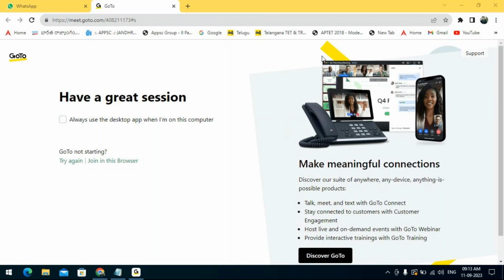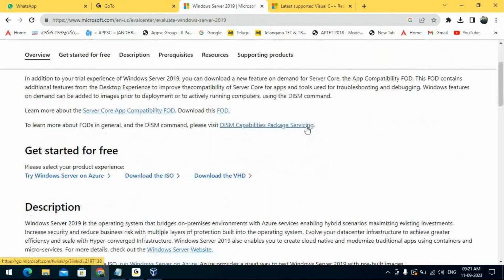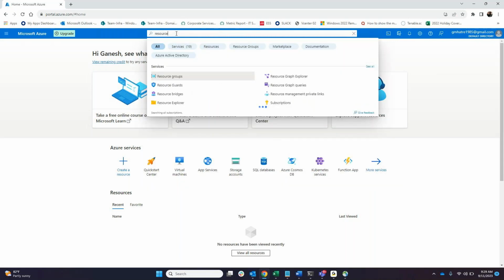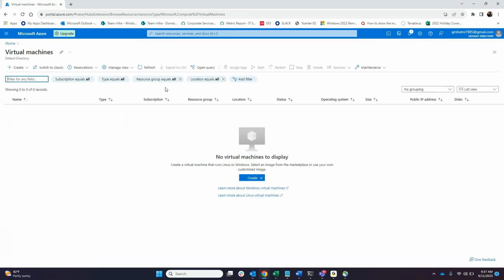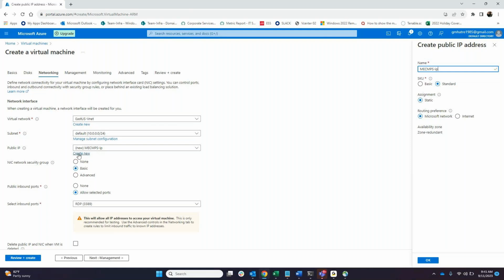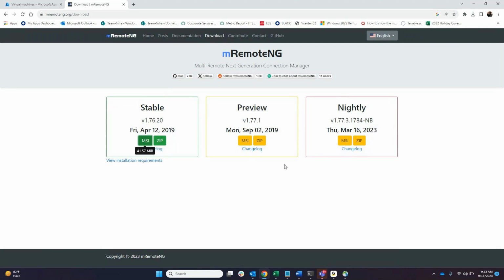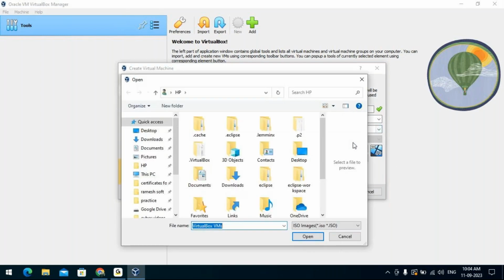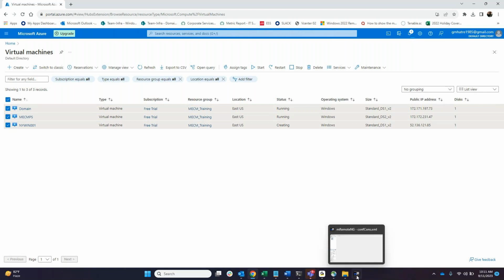SCCM MECM Lab Setup in Azure Cloud & On-Premises | Step-by-Step Tutorial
Welcome to **SCCM MECM Lab Setup in Azure Cloud and On-Premises | Microsoft SCCM, MECM & Intune Training** by SCCM And Intune Training Videos!

In this video, we explore setting up a Microsoft Configuration Manager lab in Microsoft Azure Cloud and on a local laptop. This training is designed for IT beginners, SCCM/MECM administrators, system administrators, desktop support engineers, and professionals who want to gain practical knowledge of Microsoft endpoint management.

If you want to learn SCCM, MECM, Microsoft Configuration Manager, Active Directory, SQL Server, site server configuration, and endpoint management fundamentals, this training can help you understand the lab infrastructure and its important components.

• SCCM/MECM lab setup fundamentals
• Microsoft Azure Cloud lab concepts
• On-premises lab setup on a local computer
• Virtual machine planning for a lab environment
• Active Directory Domain Services (AD DS) fundamentals
• Microsoft Configuration Manager site server concepts
• SQL Server prerequisites and configuration concepts
• Distribution Point (DP) fundamentals
• Management Point (MP) fundamentals
• Software Update Point (SUP) concepts
• Windows client management
• Microsoft Intune and endpoint management concepts

The exact installation steps and demonstrations depend on the content covered in this video.

☁️ **SCCM/MECM LAB SETUP IN AZURE**

Microsoft Azure can provide virtual machines and networking resources for building a remote lab environment. A properly planned lab helps learners understand how domain services, Configuration Manager infrastructure, and Windows client devices work together.

Before creating Azure resources, review the expected compute requirements, storage, network configuration, licensing, and estimated running costs. Stop or deallocate lab virtual machines when they are not needed to help manage expenses.

💻 **ON-PREMISES SCCM/MECM LAB SETUP**

A local laptop or workstation may also be used to build a lab, depending on its hardware capabilities and the requirements of the selected software versions.

Important considerations include RAM, CPU, storage, virtualization support, networking, and operating system compatibility.

A lab may include virtual machines for a domain controller, Configuration Manager site server, SQL Server components, and Windows client devices. The final design depends on the available resources and supported architecture.

🖥️ **IMPORTANT LAB COMPONENTS**

• Microsoft Configuration Manager / MECM
• SQL Server and database prerequisites
• Management Point (MP)
• Distribution Point (DP)
• Software Update Point (SUP)
• Windows client devices
• Microsoft Intune concepts

Understanding these components can help you learn how enterprise endpoint management infrastructure is planned and maintained.

This training is useful for:

• SCCM and MECM beginners
• Microsoft endpoint management learners
• IT students and freshers
• Configuration Manager administrators
• Professionals preparing for IT interviews
• Learners building a home lab

Follow the training sessions and practise the concepts in a suitable lab environment.

📞 **TRAINING ENQUIRIES**